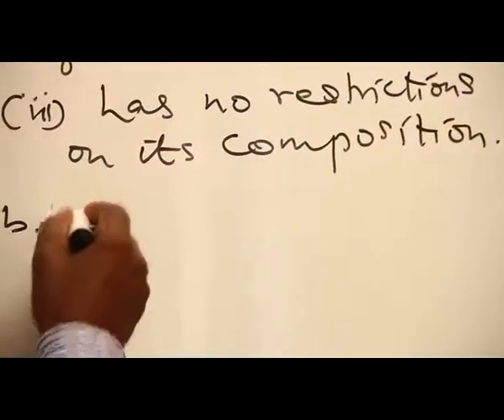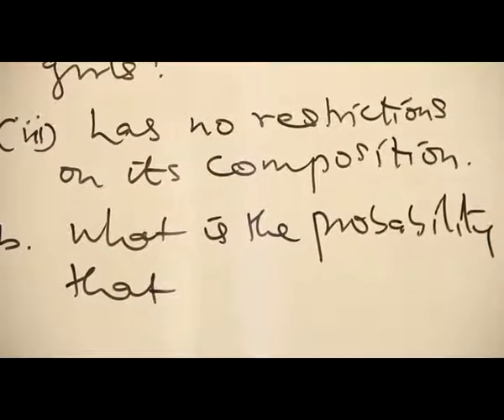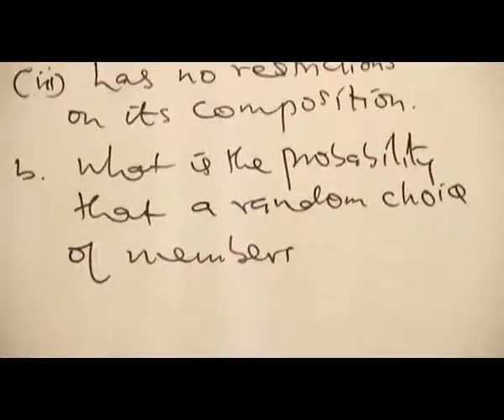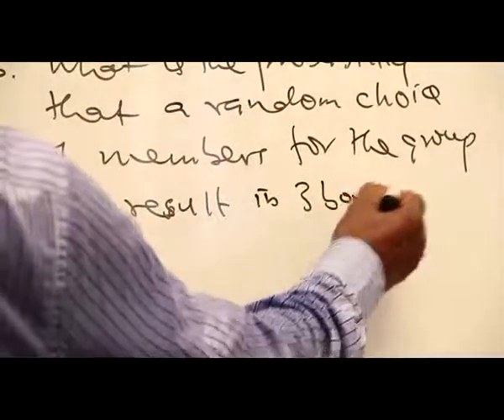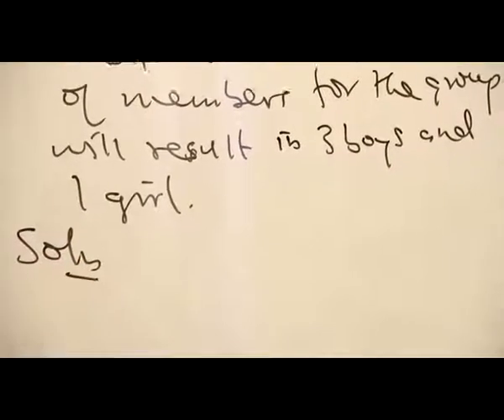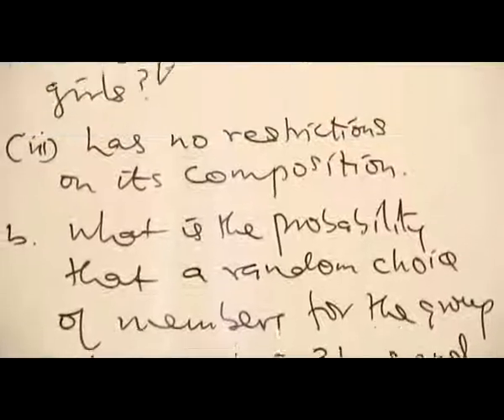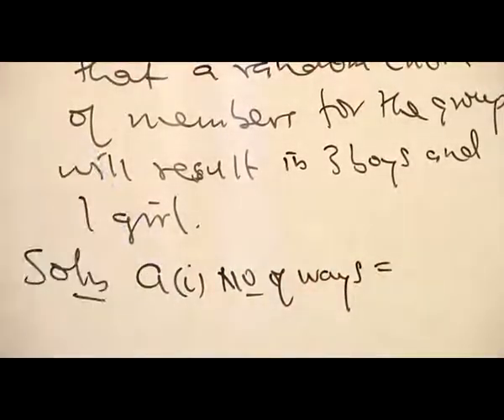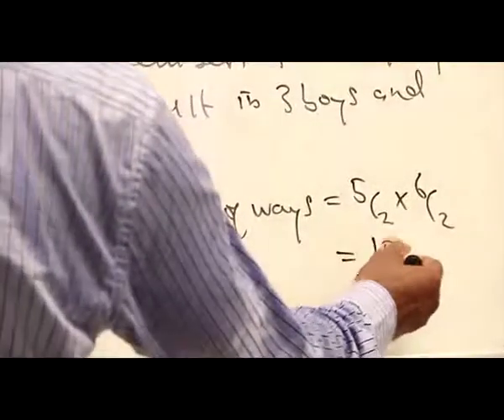COMBINATION PART 19